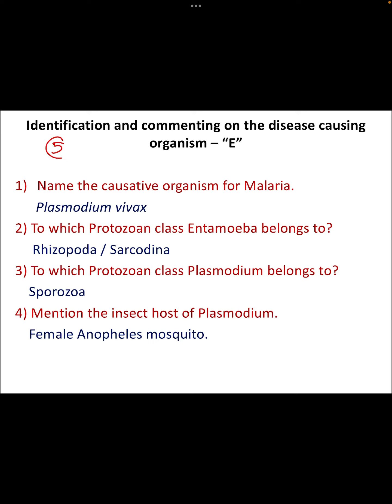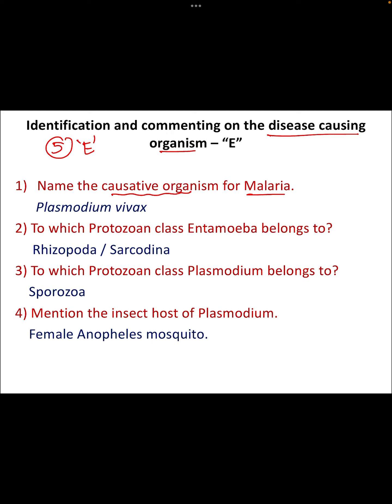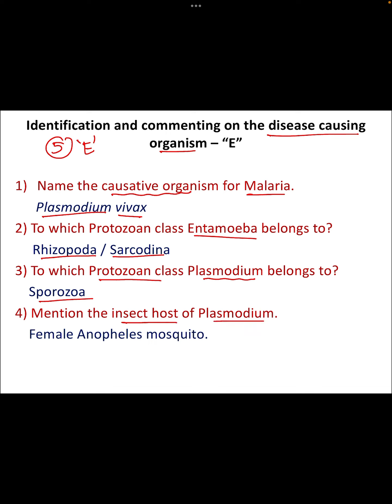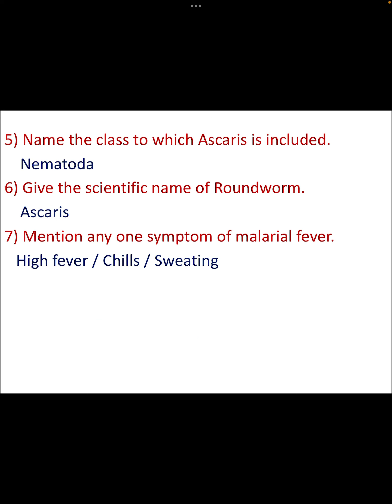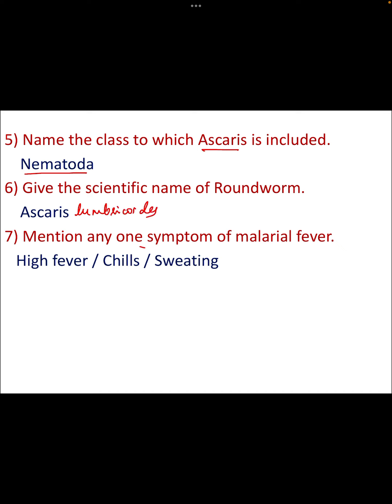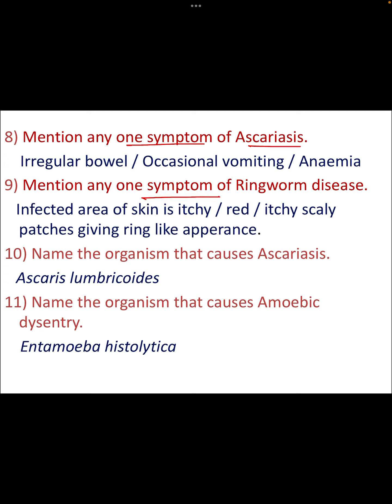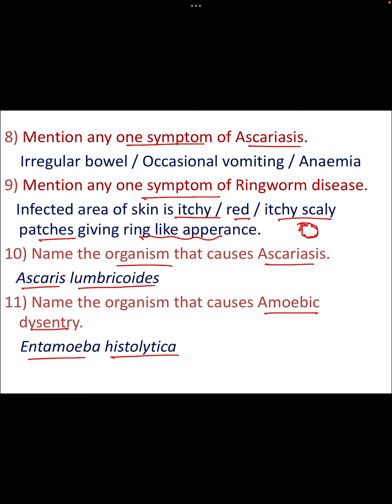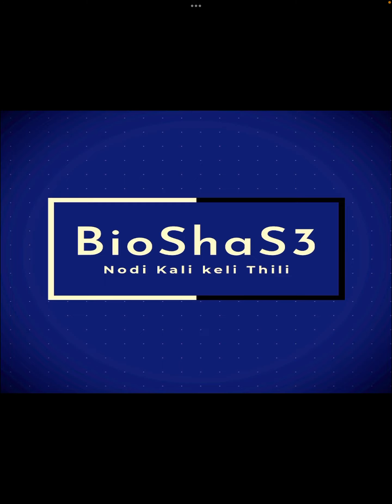Viva Voce Questions with Answers | Qn 5E | II PU BIOLOGY | Karnataka PU Board Practical Exam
Karnataka PU Board Pra0ctical Exam |
4 Questions will be asked in the Practical Examination. You get the questions likely according to which performing practical you have got and slide that is focused , and related to what questions you got in your batch.
Its always good if one is well prepared in advance so that viva questions could be tackled easily.

Happy Learning 😊